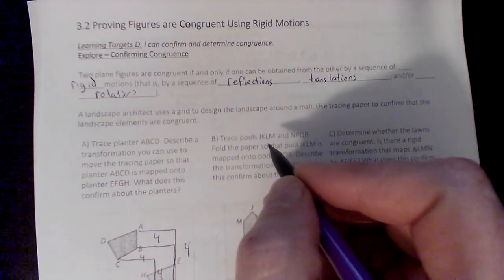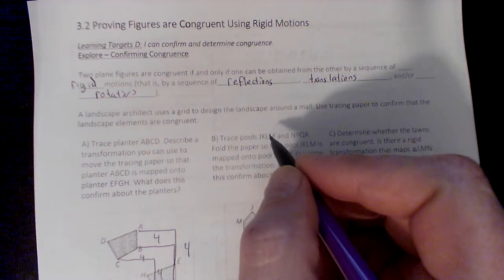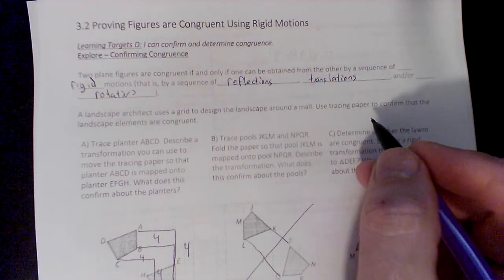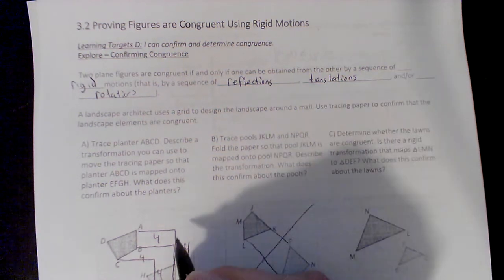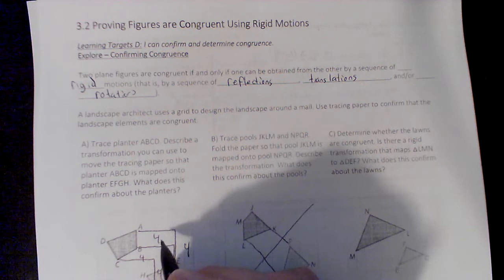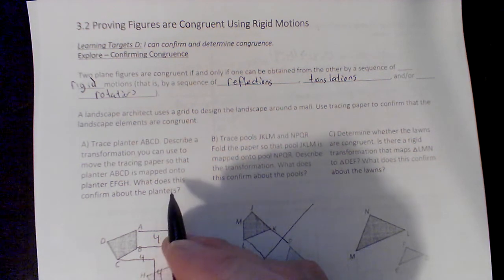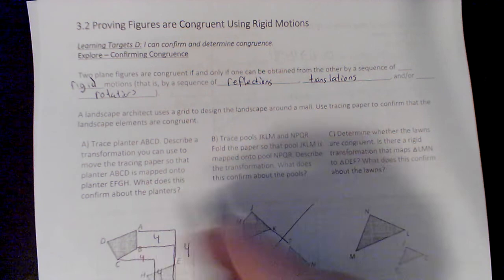geometry 3 2 page 1 to 1 5